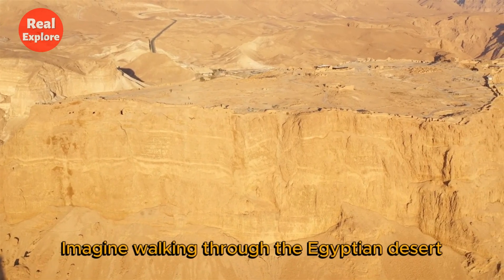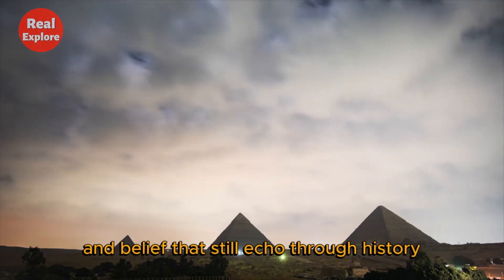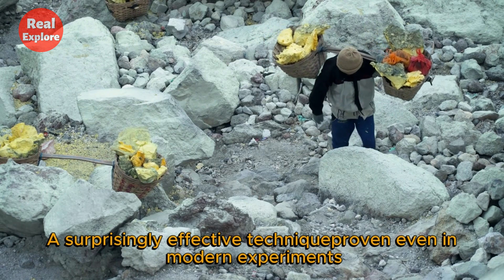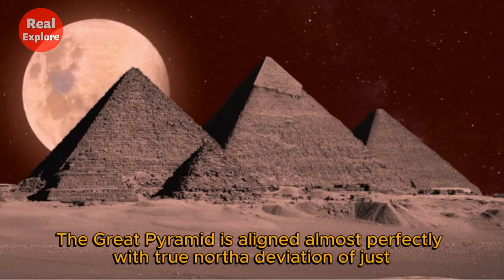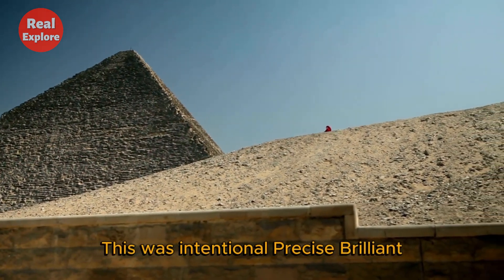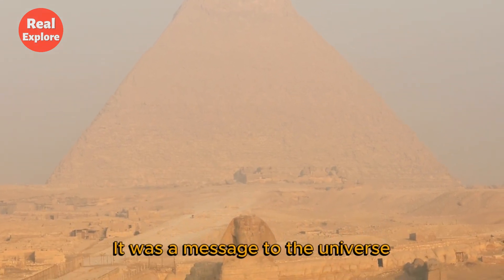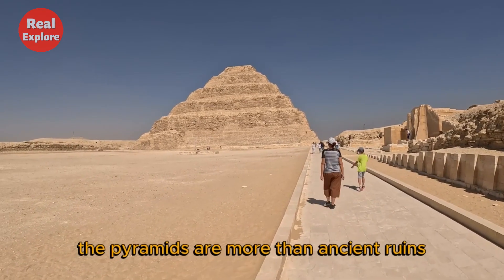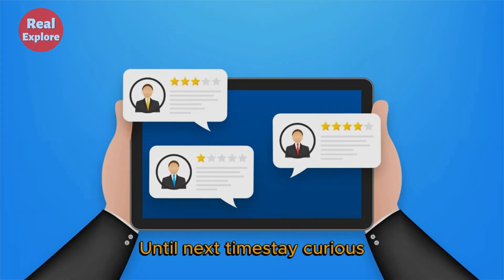Secrets of the Pyramids: Construction, Purpose, and Meaning | Real Explore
The Egyptian pyramids have stood for over 4,500 years—massive, mysterious, and mathematically perfect. But how did ancient builders construct these monumental structures with such staggering precision? And why?

In this Real Explore episode, we dive deep into the engineering brilliance, spiritual symbolism, and cultural legacy of the pyramids. You’ll discover:

How the massive stone blocks were moved and placed

The surprising tools and techniques used for perfect alignment

Why the pyramids were more than just tombs

What they tell us about ancient Egyptian society, science, and beliefs

Unlock the secrets carved in stone—and explore what these ancient marvels reveal about humanity’s desire to leave a legacy.

Science: neuroscience, memory consolidation, brain hacks, science made simple
History: historical mysteries, ancient civilizations, untold stories, history decoded
Philosophy: stoicism, philosophy for life, practical wisdom, think like a philosopher